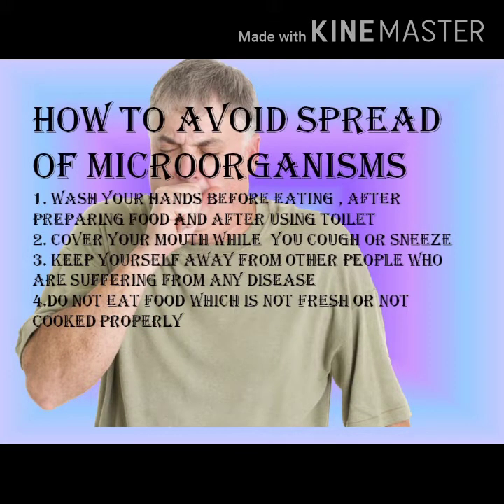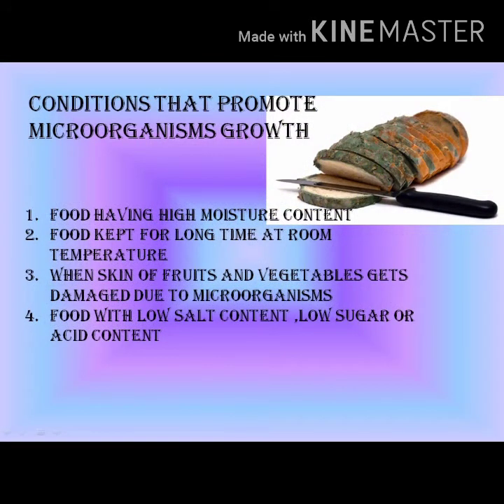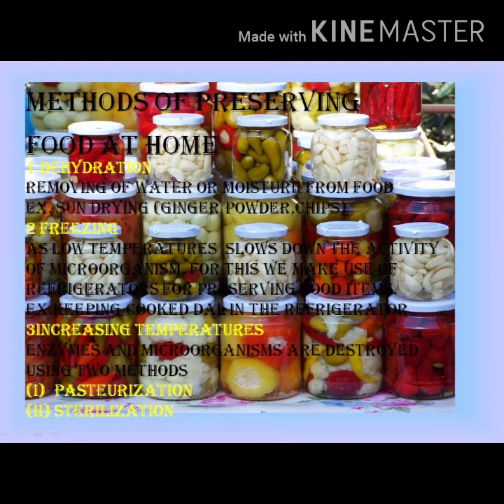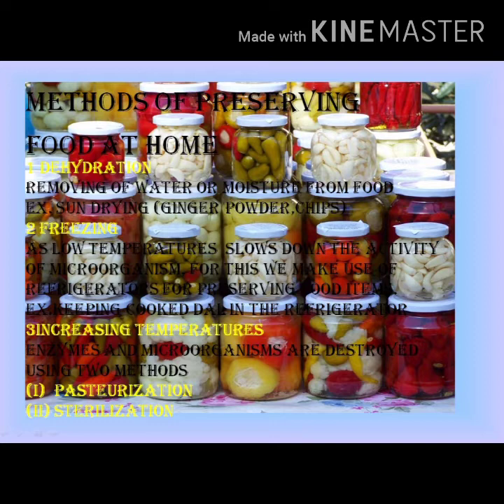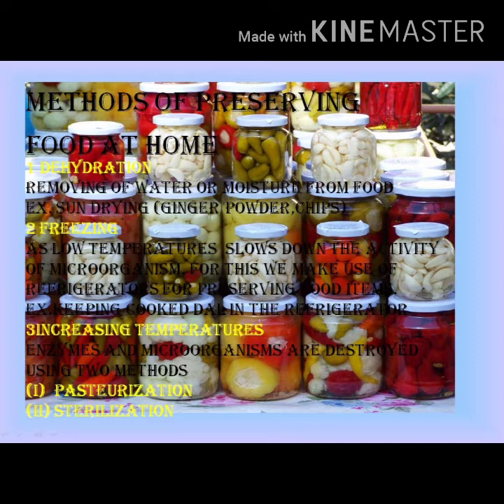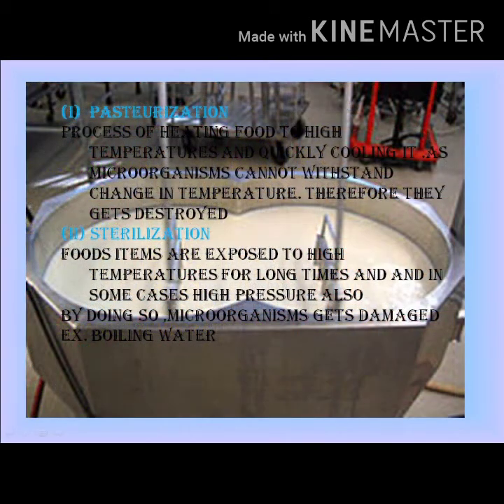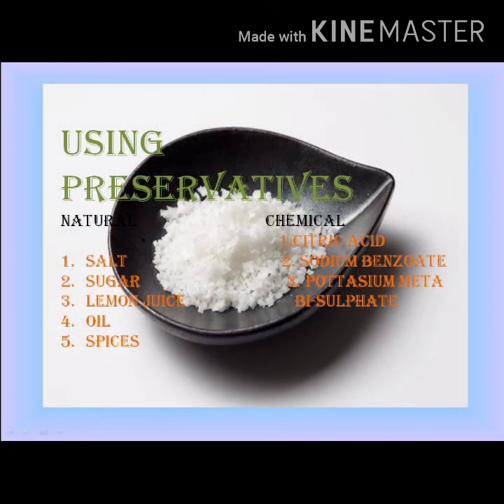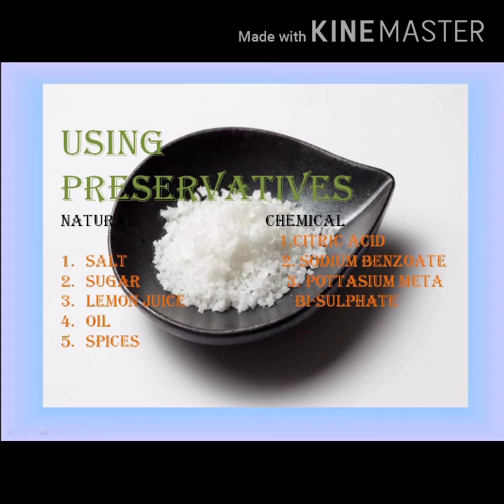CLASS VIII MICRO ORGANISMS PART 2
By Ms. HEMA MIGLANI